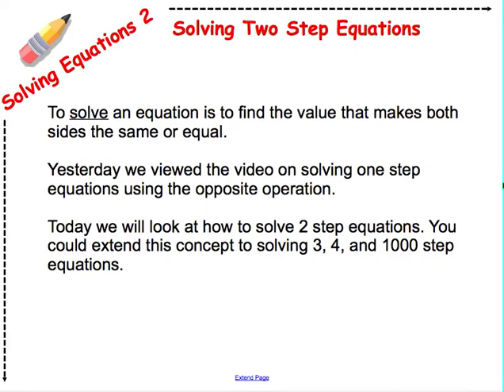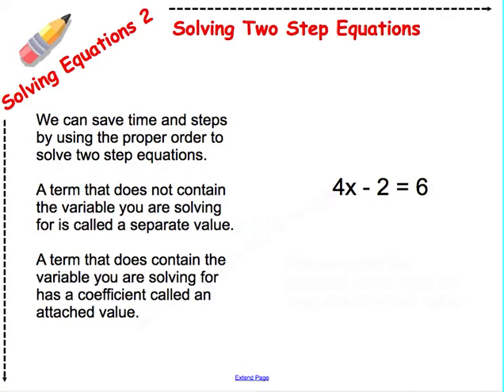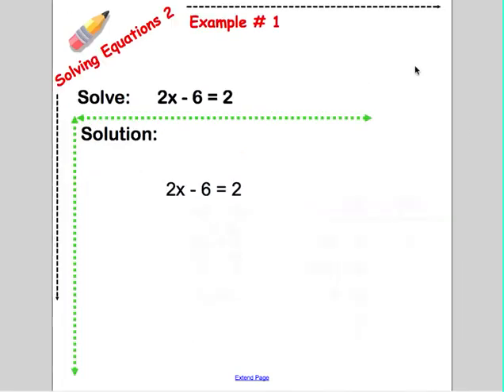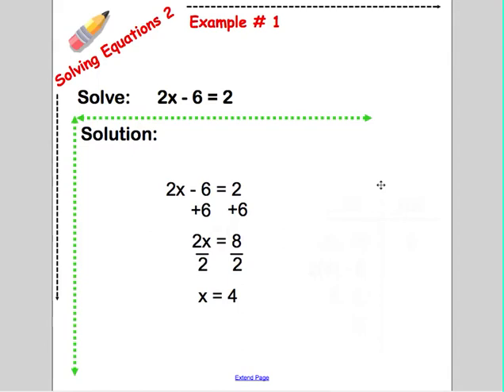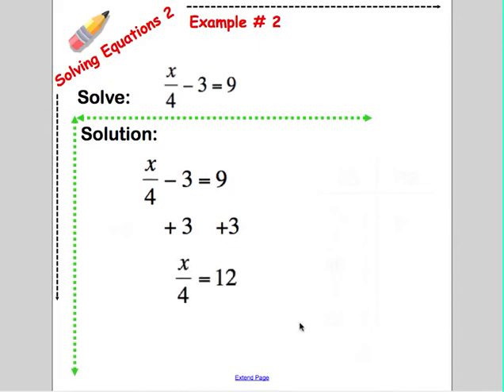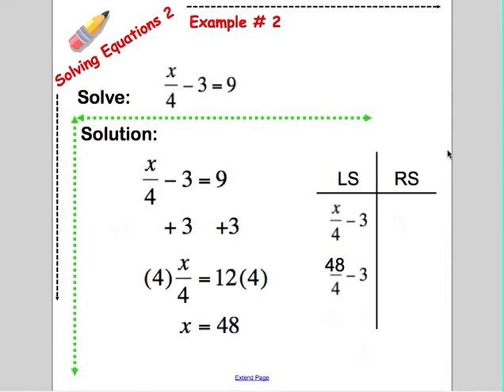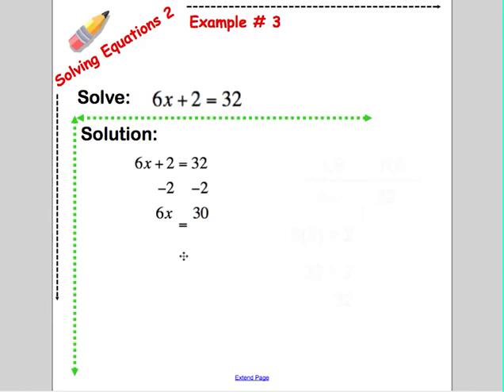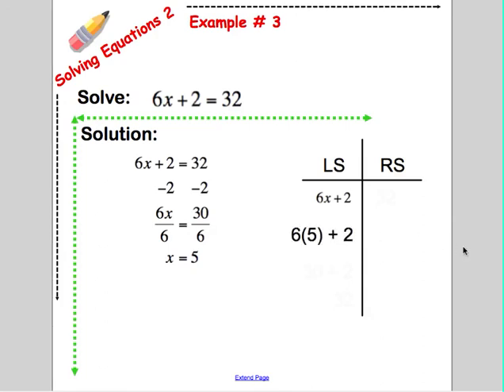Solving Two Step Equations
This is a video lesson on solving two step equations for my grade 9 academic math class.